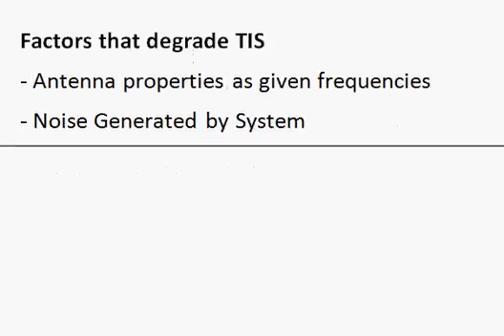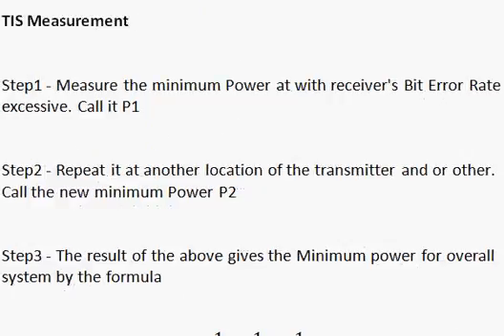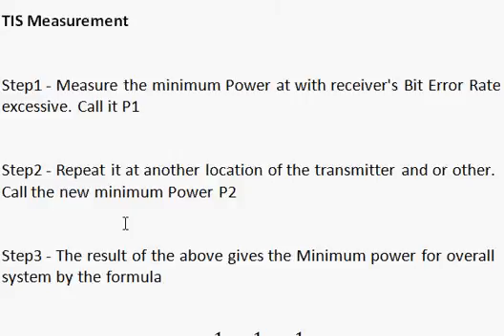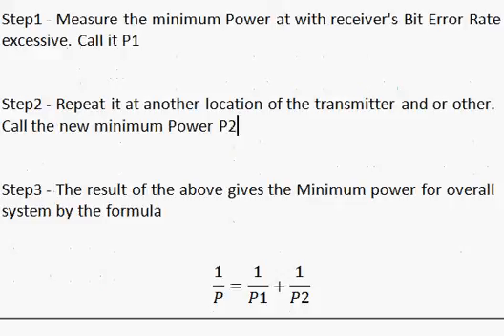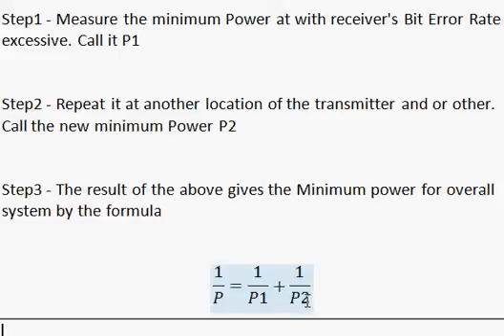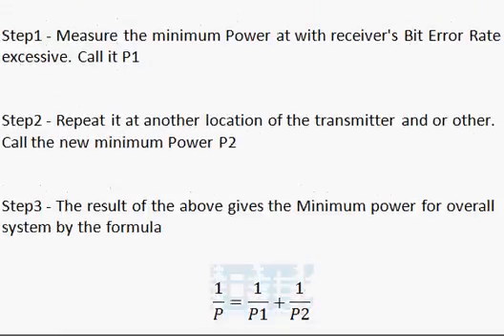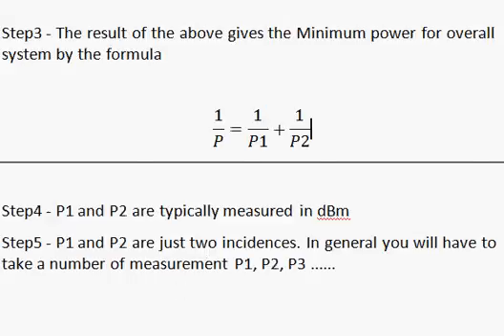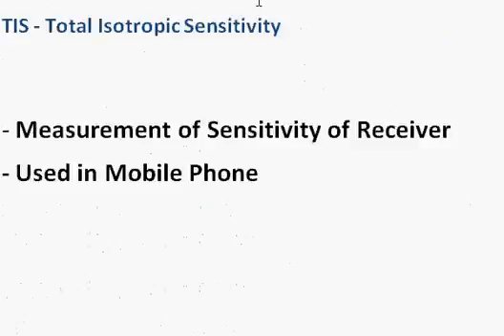Total Isotropic Sensitivity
A discussion about Total Isotropic Sensitivity and its measurement.